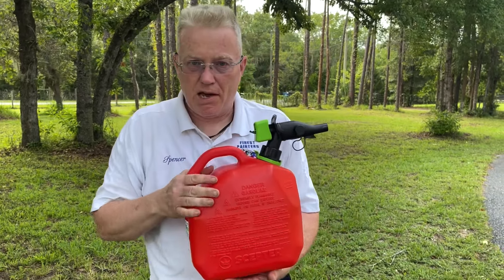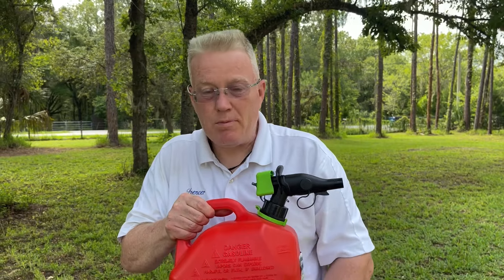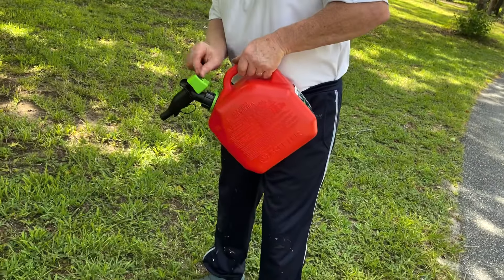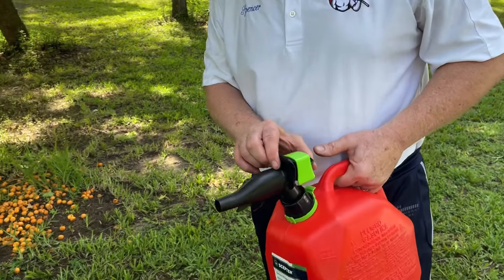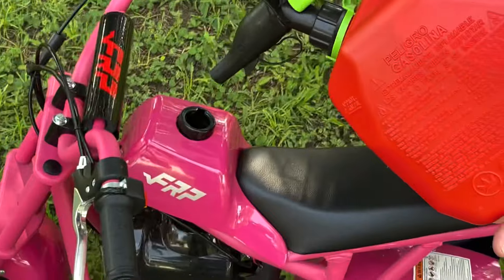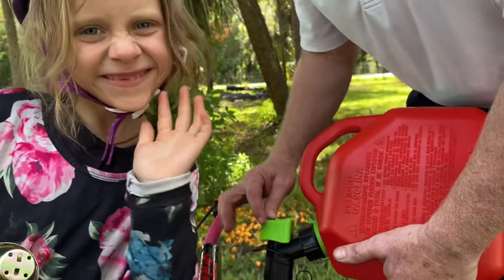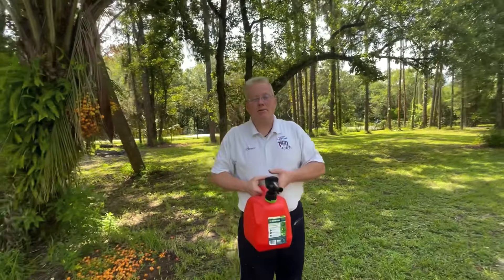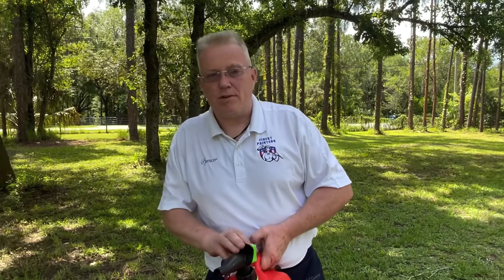How to Operate a Scepter Smart Control Gas Can - Spencer Colgan